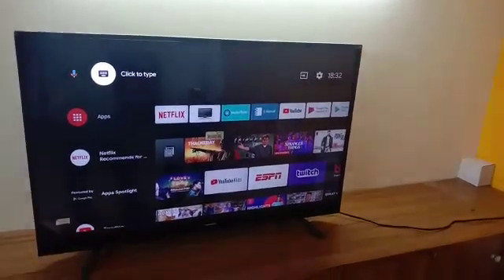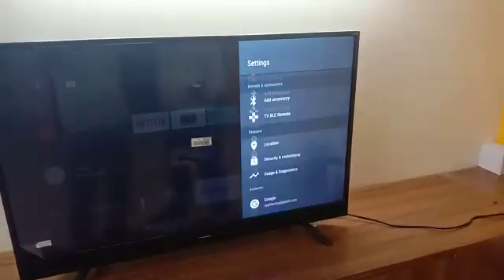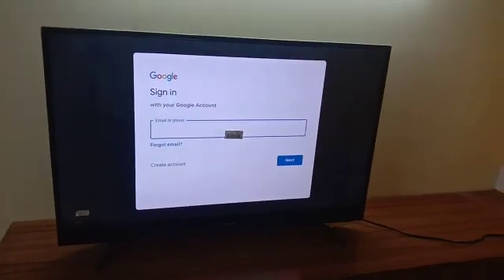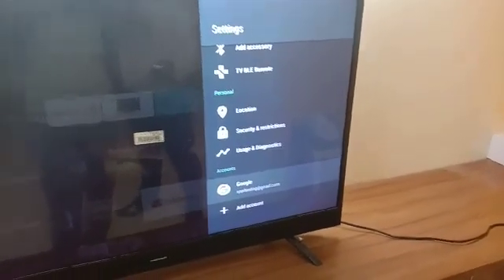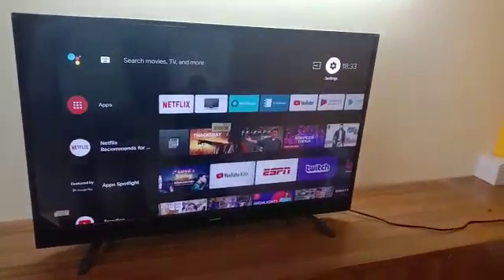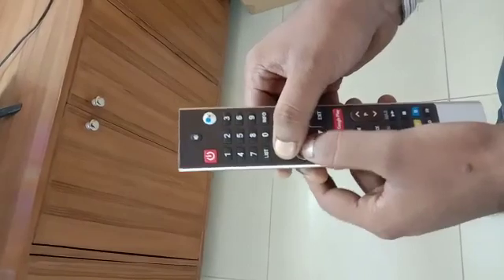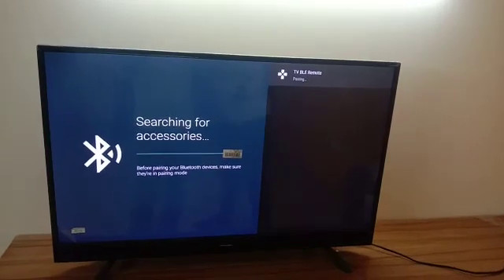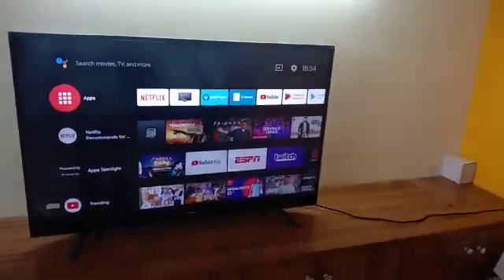Thomson Certified Android TV Google assistant setup explained in English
Google assistant setup in remote with Thomson Android 55 OATH 0999